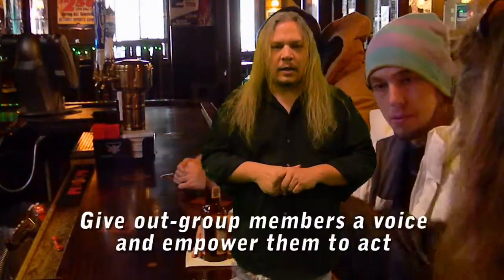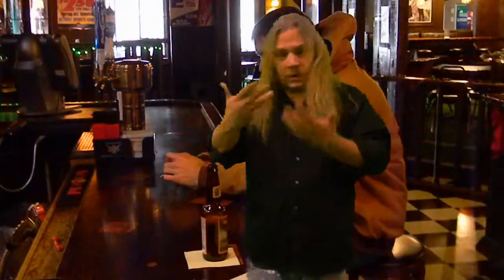COMM3050 - Outgroups, part 2 of 2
The semester final for my Principles of Leadership class, instructed by Dr. Peter Northouse.  Dr. Northouse is the author of several textbooks on leadership concepts and techniques which are widely used all over the world, and it has been a privilege and an honor to have the opportunity to be instructed and guided by him.

The project itself:  In order to more cohesively present the material, some contributions have been fictionalized or misattributed, good and bad, to other team members for the purpose of the presentation.  Every single member of the team worked very hard on this; my own part was simply to act as spokesmodel and media editor.  The rest of the group did the actual *work*, I'm just the hobo with stage presence.

Enjoy, and my many thanks to the team and again Dr. Northouse, and my abject, grovelling apologies once more, on the permanent record, for the series of unmitigated disasters which cause this film to not be shown during class.

The full presentation is a little over fifteen minutes, so I had to break it into two parts.  This is the second.